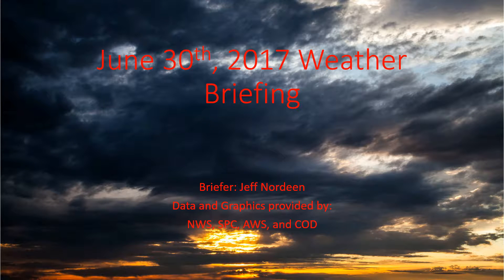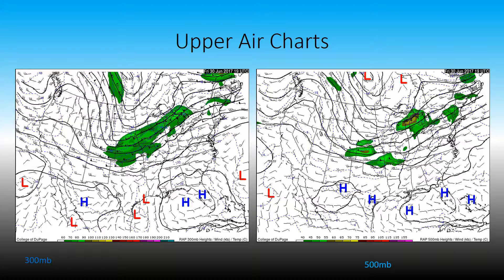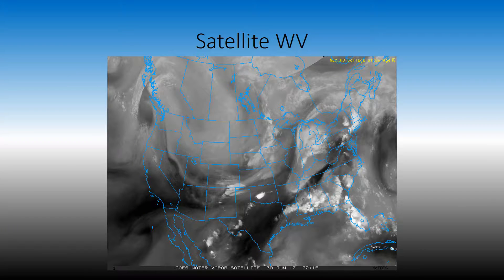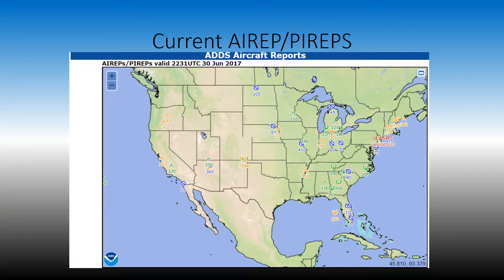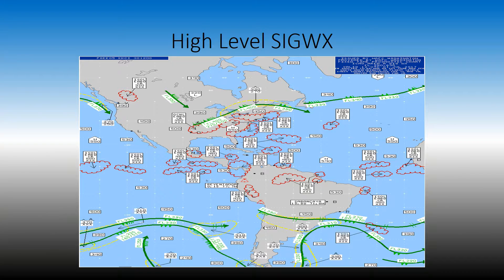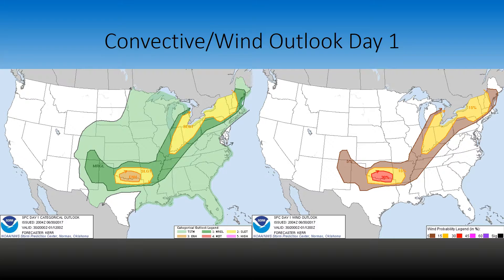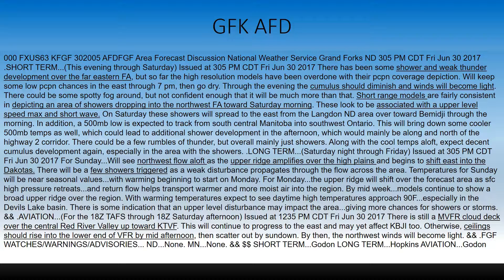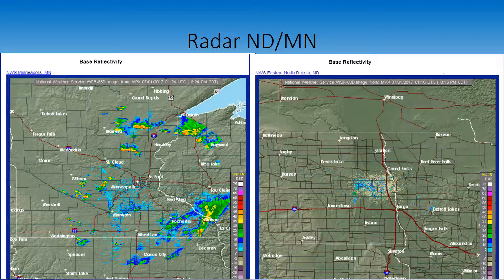Nordeen Weather Briefing 1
Jeff Nordeen Weather Briefing.